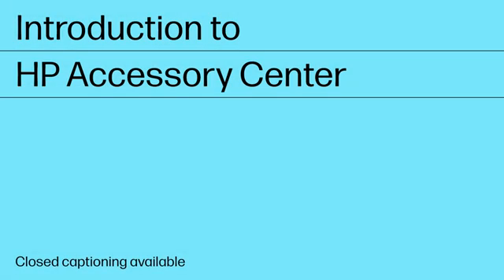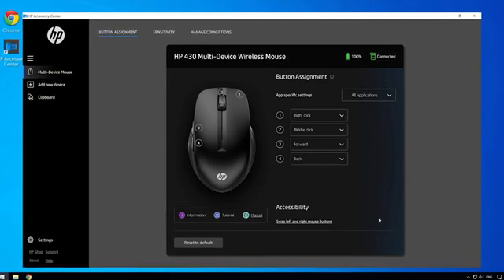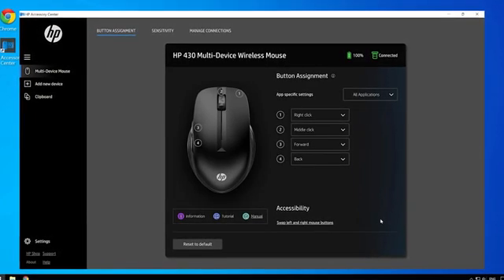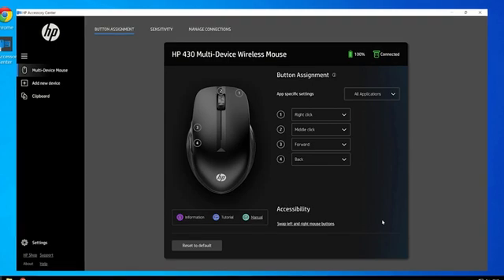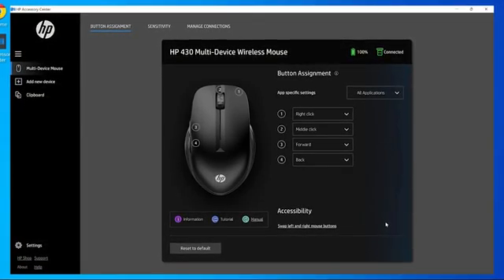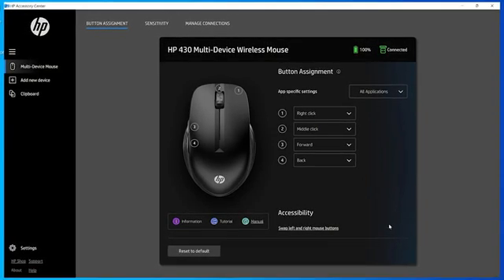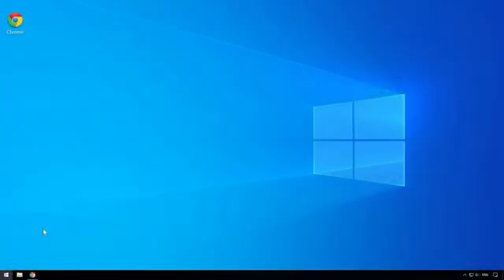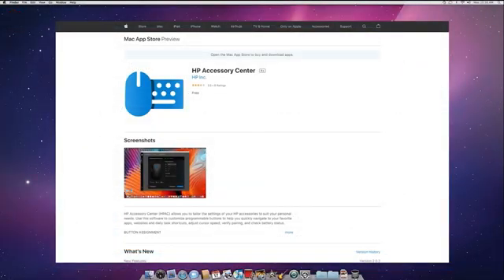1.1 Introduction to HP Accessory Center | HP Accessories | HP Support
Learn about how to download and install HP Accessory Center.

1.1 Introduction to HP Accessory Center | HP Accessories | HP Support